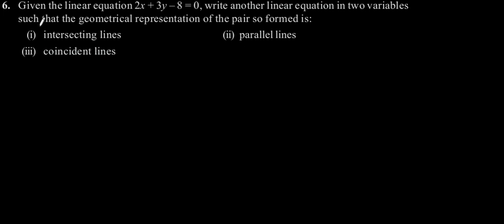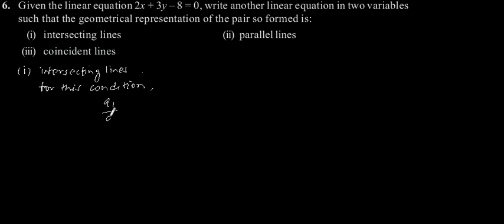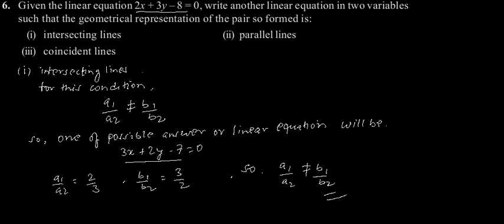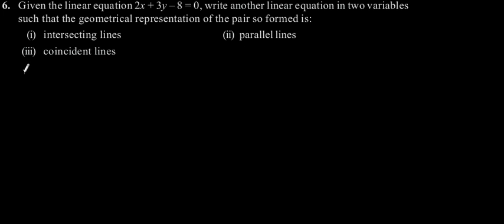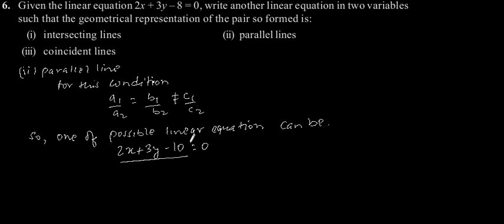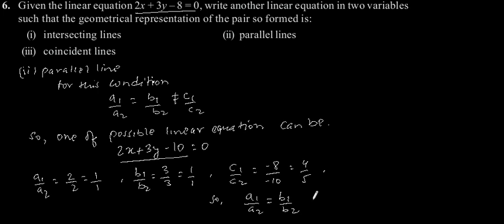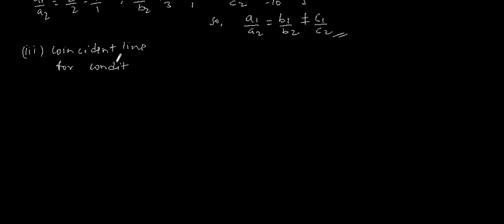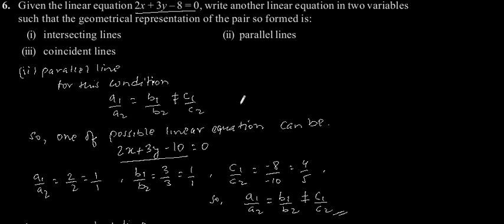CBSE Class-10 Maths NCERT solution -Pair of Linear Equations- Exercise 3.2 - Problem 6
Given the linear equation 2x + 3y -- 8 = 0, write another linear equation in two variables
such that the geometrical representation of the pair so formed is:
(i) intersecting lines
(ii) parallel lines
(iii) coincident lines